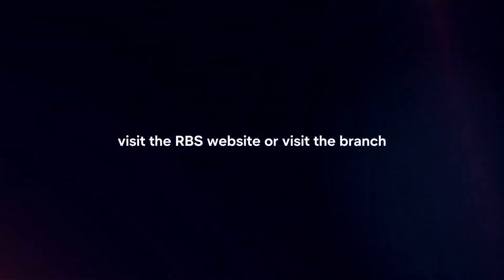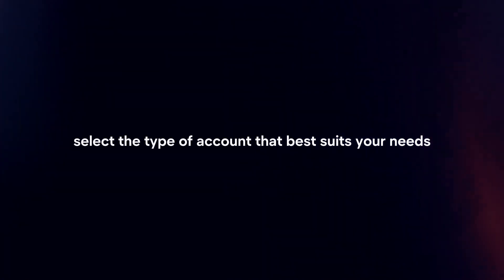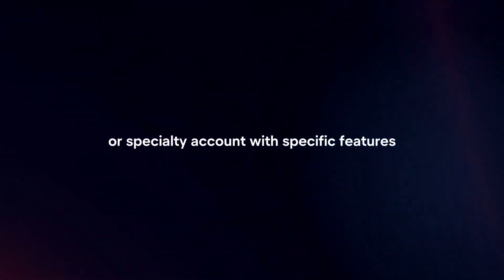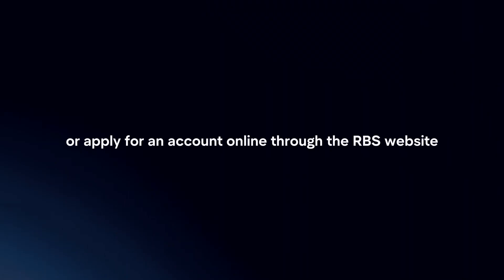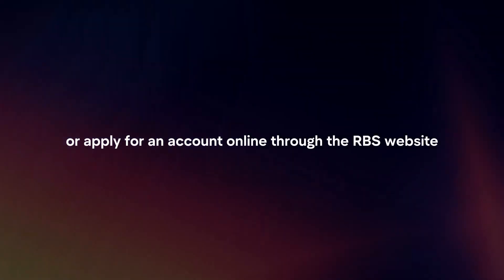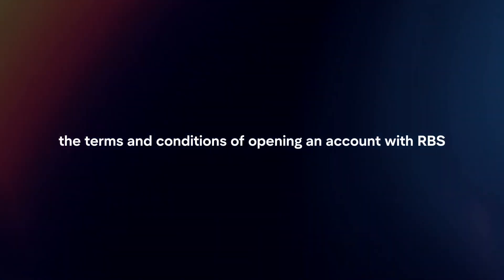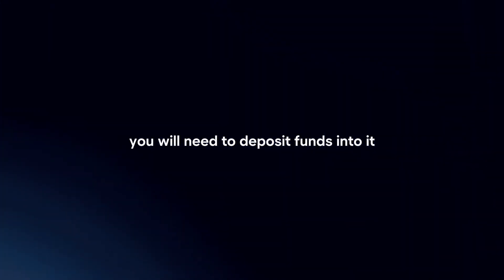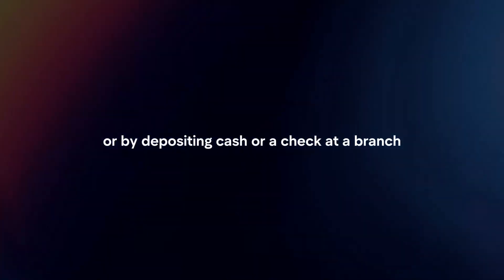How To Open An Account At RBS In 2024?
In this video I will explain How You Can Open An Account At RBS In 2024.